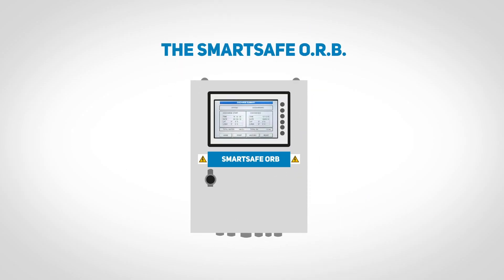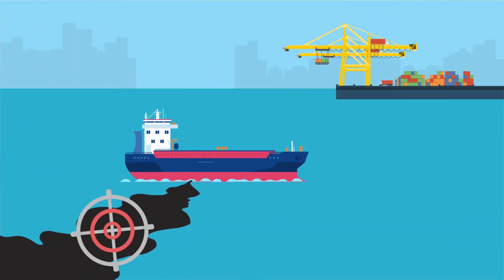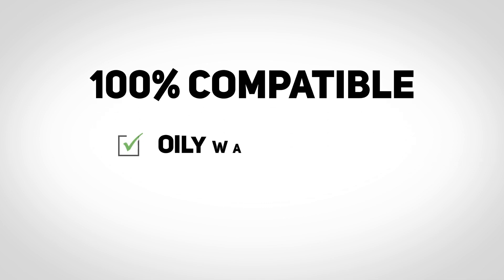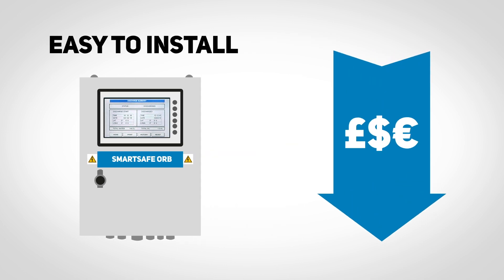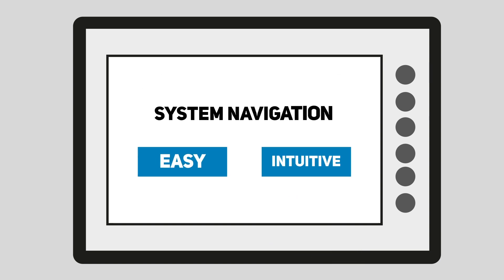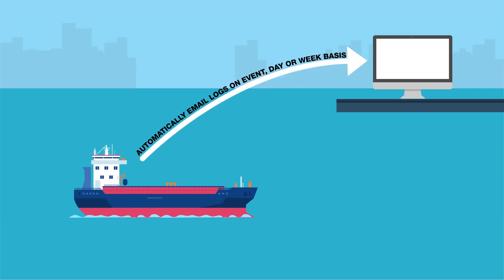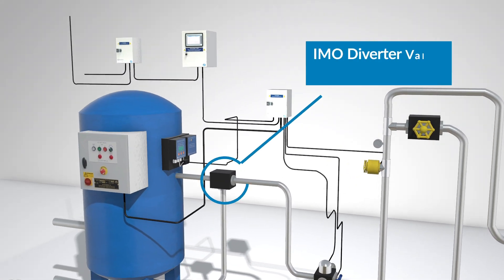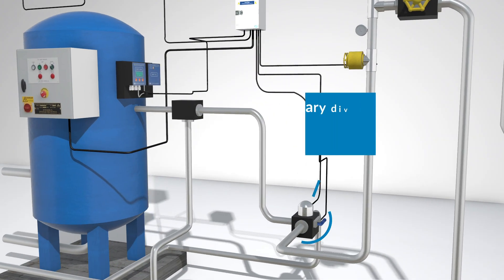RIVERTRACE SMARTSAFE ORB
SmartSafe ORB (oil record book) Bilge overboard Security System